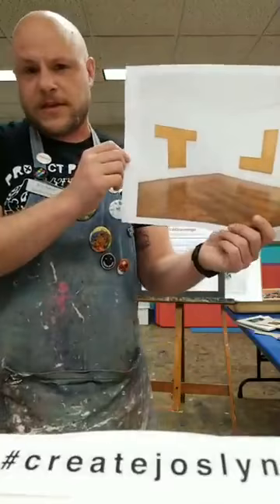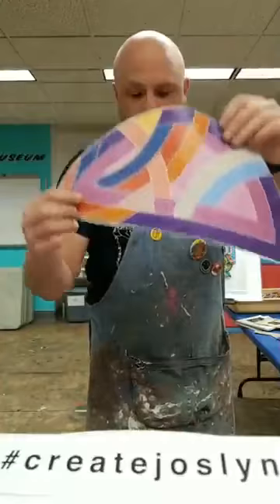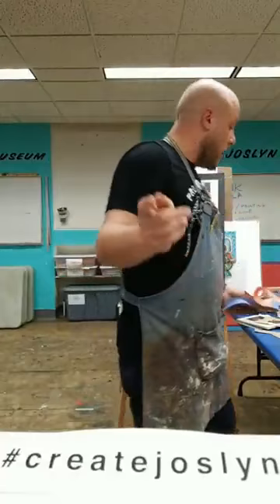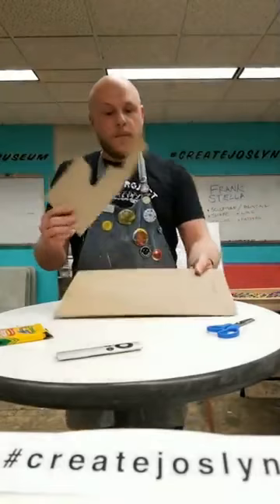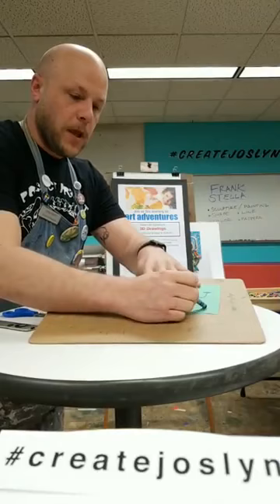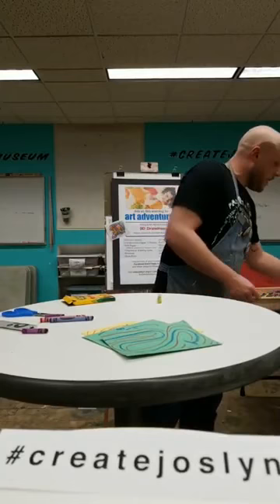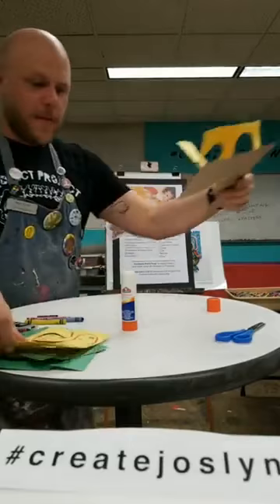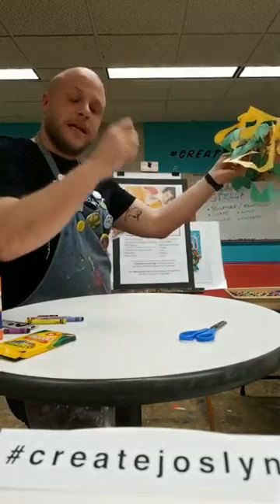Art Adventures LIVE! 3D Drawing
Learn about art in Joslyn’s collection, and make some of your own, all from the comfort of your kitchen table! Gather up a few simple materials and watch this video for an art-making lesson led by Studio Programs Manager, Andy Smith.

3D DRAWING
**Recorded via Facebook Live on April 17, 2020

DESCRIPTION: Create a drawing that loops and swirls right off the wall as we look at a work by Frank Stella that combines painting, drawing, and sculpture. We will draw, cut, and assemble to emulate Stella’s racetrack-inspired relief “painting” “Nogaro” while we learn about line, color, and shape.

SUPPLIES NEEDED:
- Construction paper: two half sheets of different colors
- Crayons
- Scissors (not necessary)
- Glue stick
- Cardstock or stiff magazine paper or cereal box

NOTE: When Joslyn is not in "COVID-19 mode," Art Adventures is a weekly drop-in program held at the Museum, where preschool-aged children and their adult chaperones visit the galleries to explore an artwork and make art of their own in the studio.